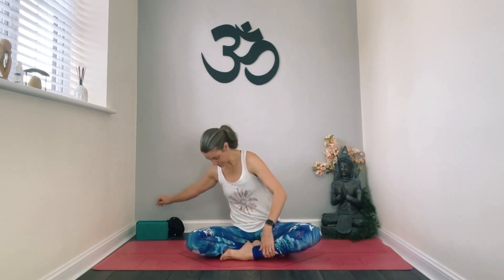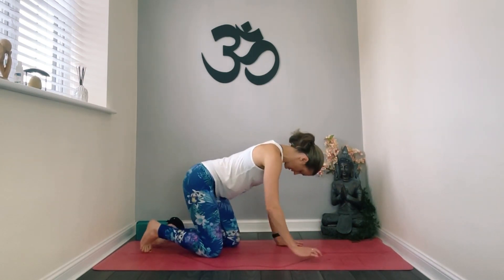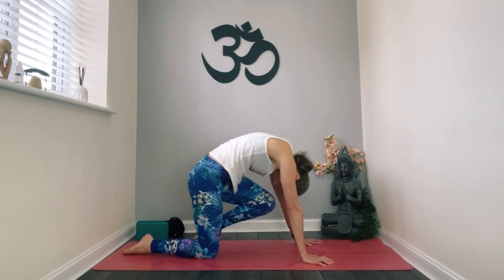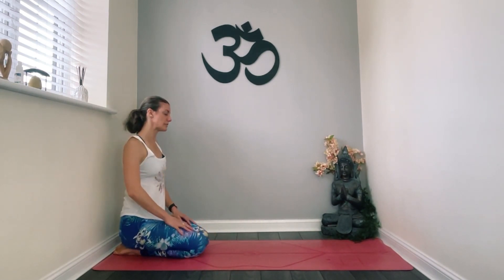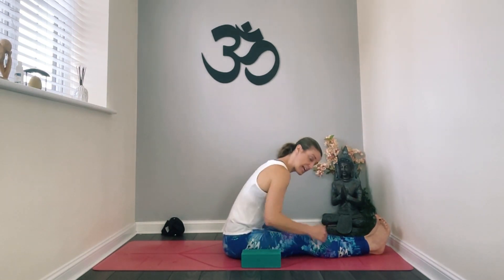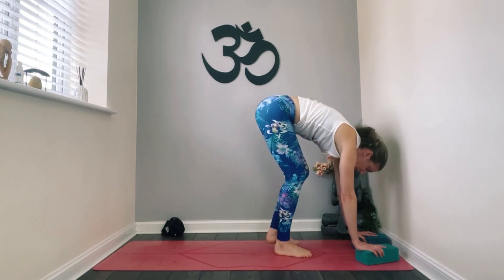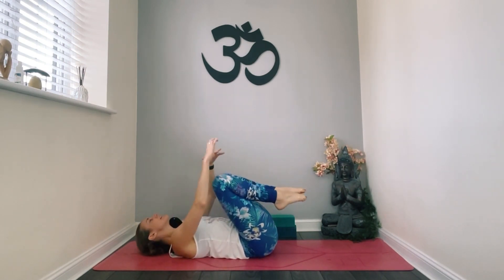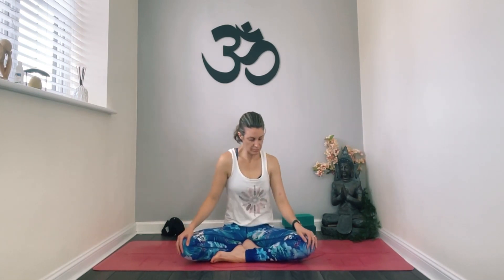Gosh Day 27 - Core Drills for Yoga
Welcome to Gosh Day 27 - Core Drill for Yoga! Get ready to challenge your core and take your yoga practice to the next level. This dynamic and invigorating session will help you build strength, stability, and balance, all while deepening your mind-body connection.
To participate, gather your yoga essentials, including a yoga mat, a couple of yoga blocks, and most importantly, bring along a can-do attitude! This class is all about pushing your limits, exploring new possibilities, and embracing the power within you.

Led by Kelly, you'll embark on a series of core-focused sequences designed to engage and activate your abdominal muscles, obliques, and back. Through mindful movements and controlled breathwork, you'll gradually unlock the potential of your core strength, leading to improved postural alignment and enhanced overall performance in your yoga practice.
The yoga blocks will be your supportive companions during the session. They'll help you modify and deepen poses, providing stability and confidence as you explore various core-centric asanas.

The key to this Core Drill for Yoga lies in embracing the challenge with a positive and determined mindset. Kelly will guide you through each pose, offering variations and alignment cues to ensure that you maintain proper form and get the most out of every movement.
As you flow through this energizing practice, you'll also notice the mental benefits of the core drill. The focus required to engage your core and maintain stability will bring a sense of clarity and presence to your mind, leaving you feeling refreshed and centered.

So, join us for Gosh Day 27 - Core Drill for Yoga and experience the transformative power of strengthening your core. Unleash your inner strength, build resilience, and leave with a newfound appreciation for the mind-body connection. Get ready to feel empowered and accomplished as you take on new challenges with confidence and grace. Remember, all you need is your yoga gear and a can-do attitude! Namaste.